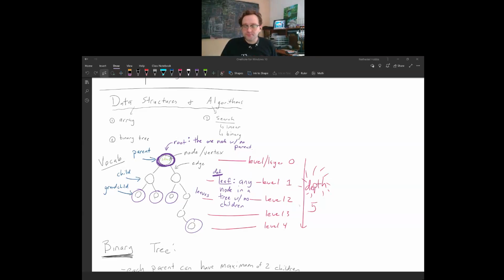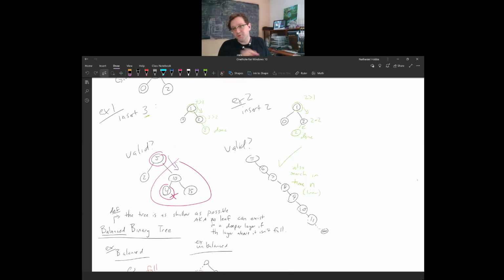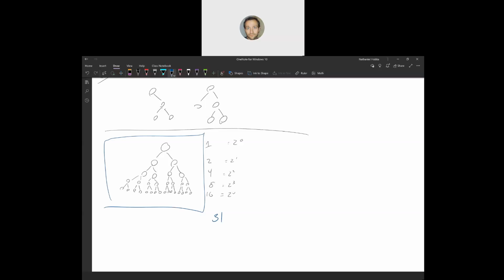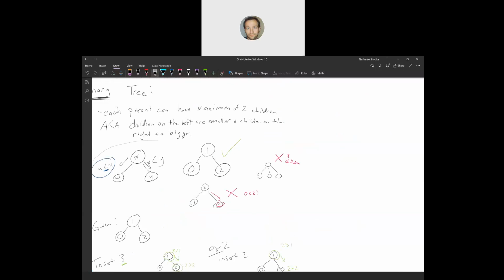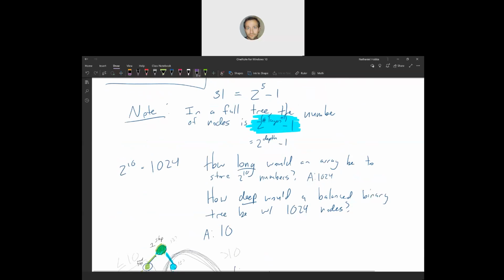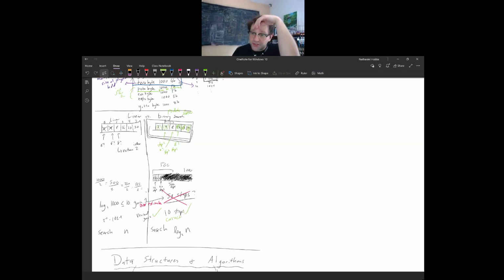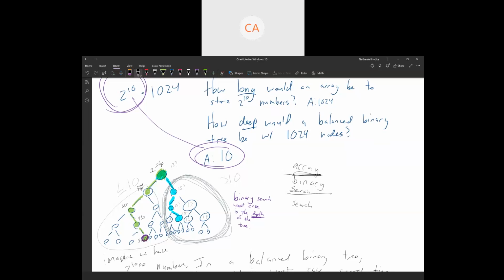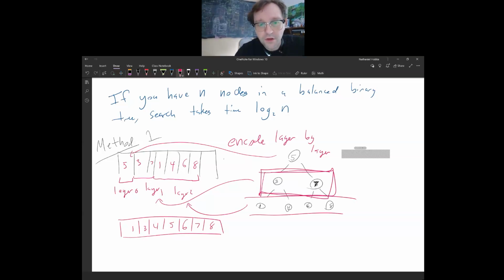Background and Foundations 9/25/20